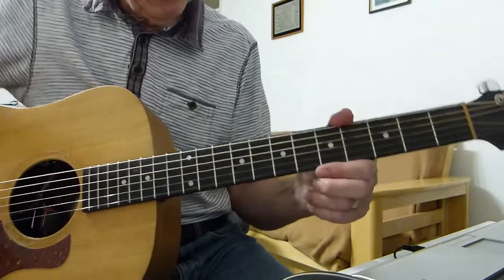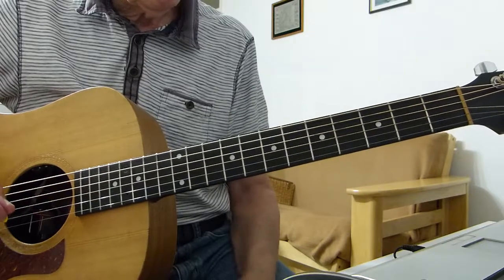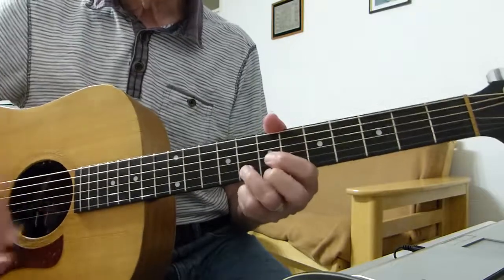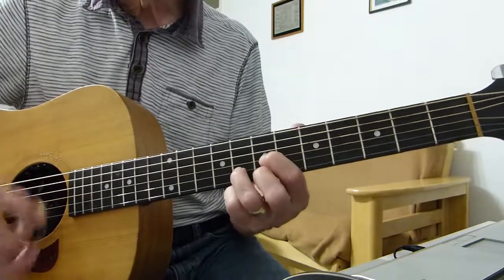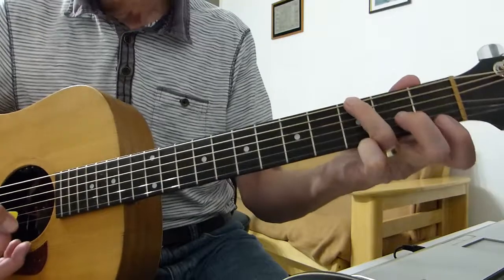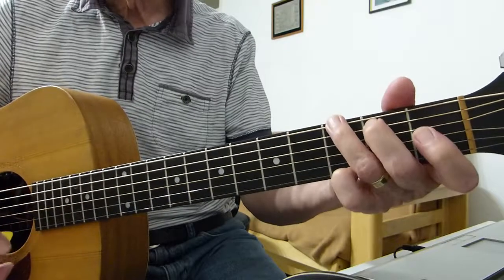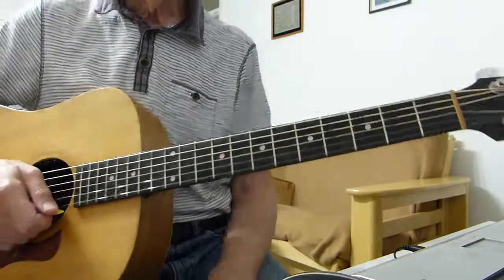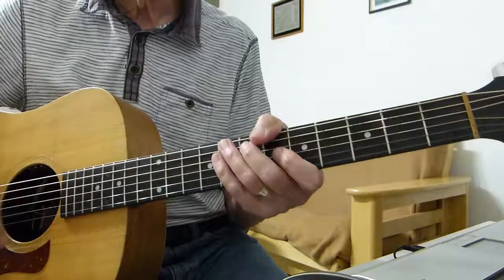Fisherman - Badfinger - Guitar Lesson